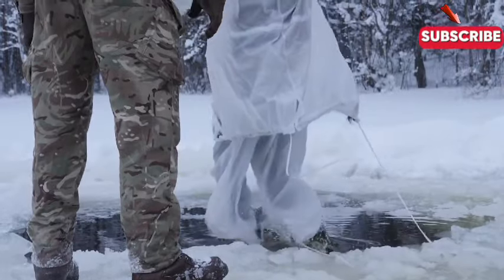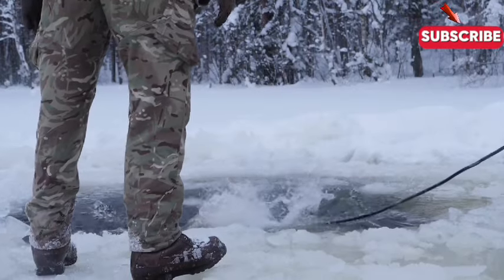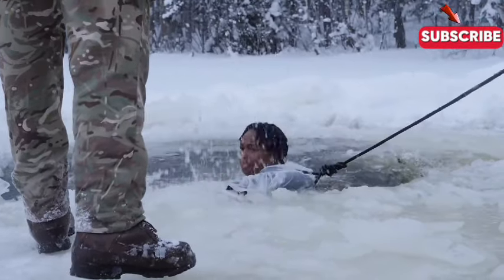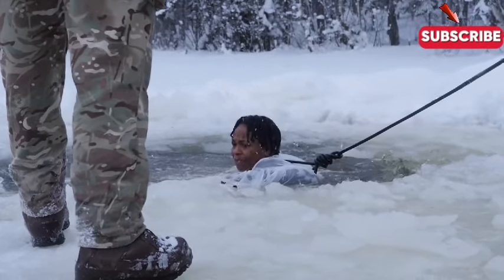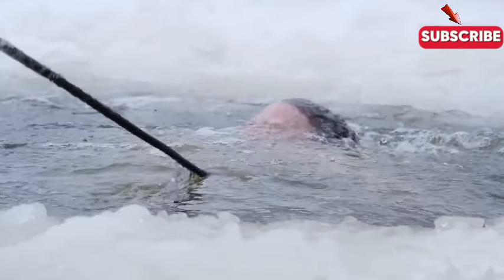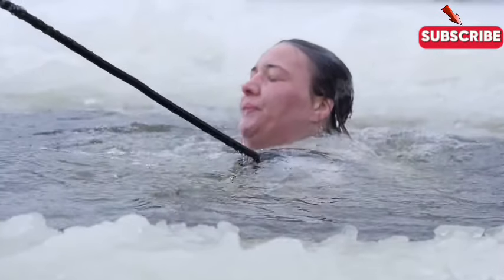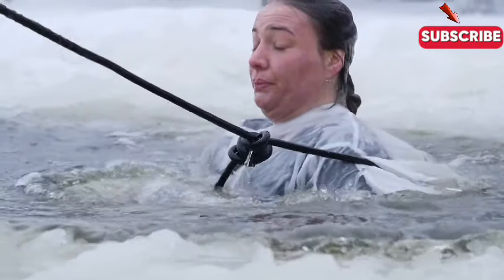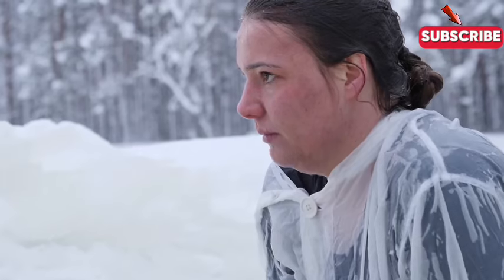Brave Soldiers Take On the ICE BATH CHALLENGE of a Lifetime!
In one of the most intense challenges ever, brave soldiers take on the ultimate ice bath challenge! Watch as they push their physical and mental limits, submerging themselves in freezing cold water in an epic test of endurance and strength. Will they be able to handle the extreme temperatures and emerge victorious?
Brave Soldiers Take On the ICE BATH CHALLENGE of a Lifetime! This challenge isn't just about surviving the cold—it's about resilience, discipline, and mental toughness. Dive in with us and witness this extraordinary test of willpower, as these soldiers face the ice bath challenge of a lifetime!